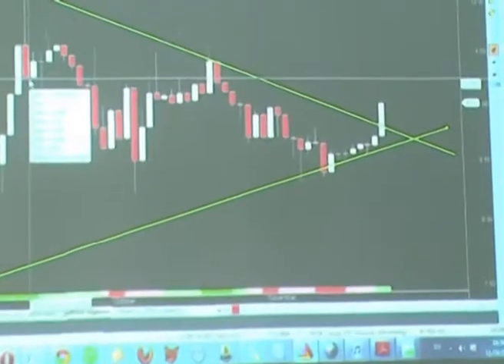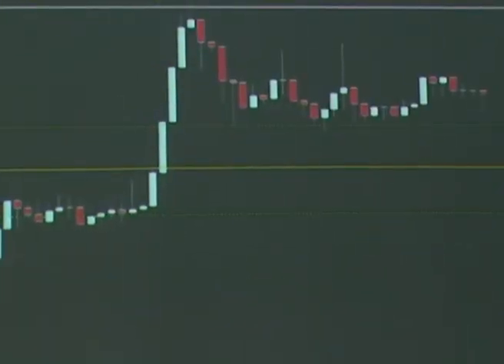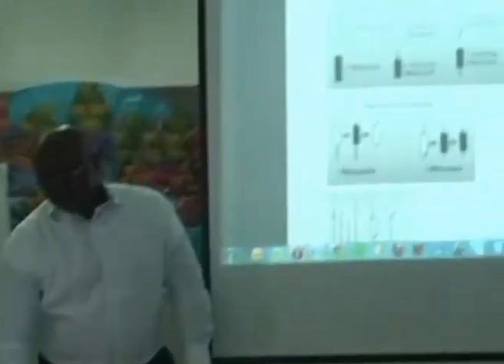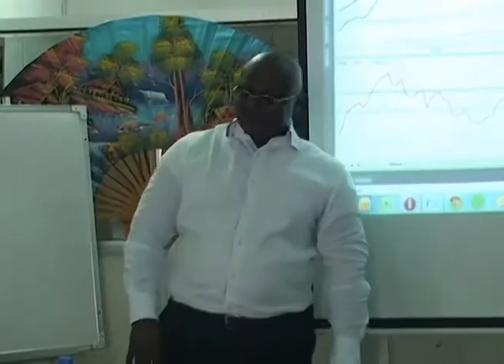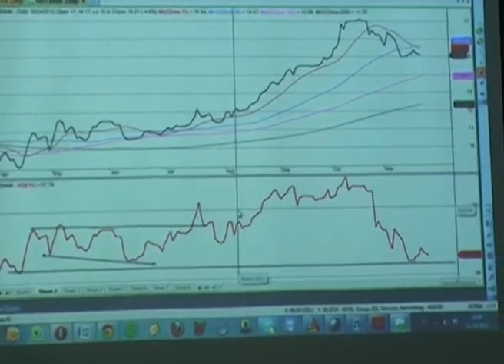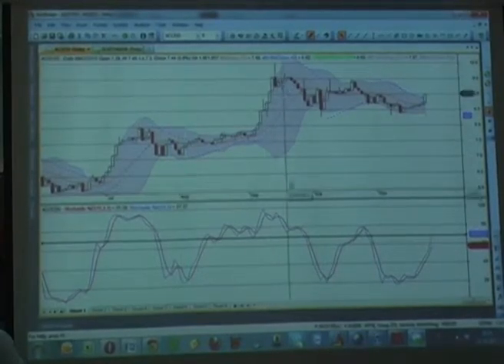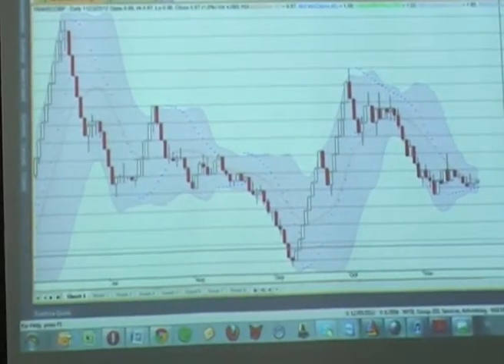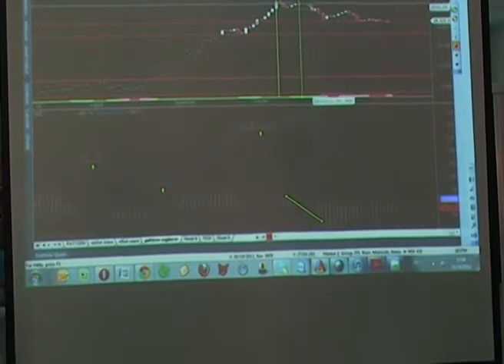DYNAMISM OF TODAY DEQUITY TRADING (EPISODE 5)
Application of Technical Analysis in Profitable Stock Trading & Investment By Mr Abdul Reahead Oshoma Momoh